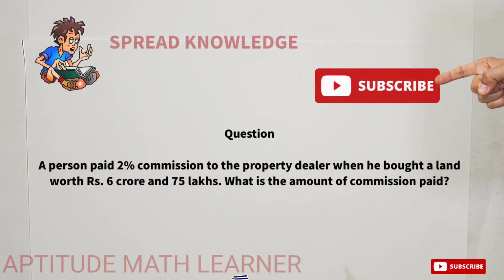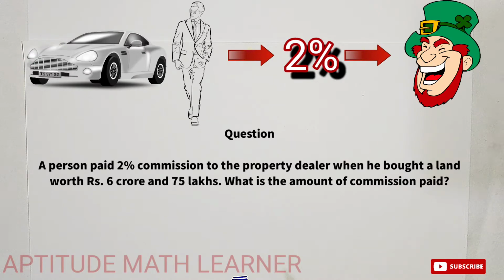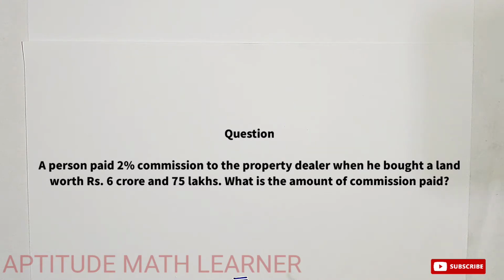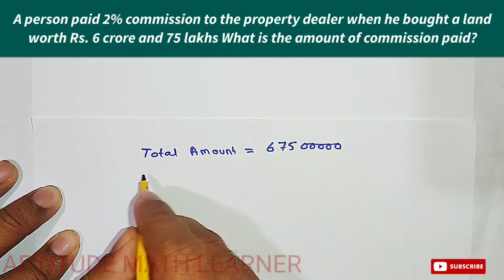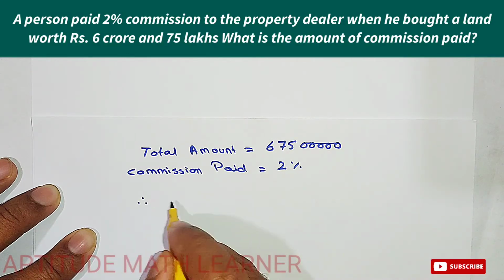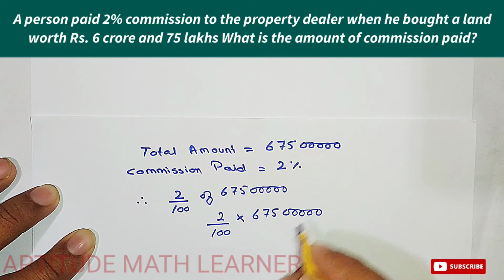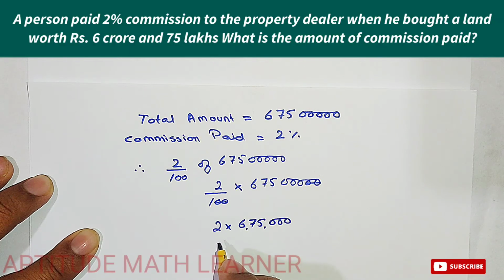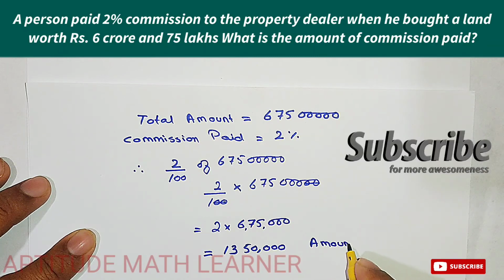A person paid 2% commission to the property dealer when he bought a land worth Rs. 6 crore and 75...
A person paid 2% commission to the property dealer when he bought a land worth Rs. 6 crore and 75 lakhs. What is the amount of commission paid?